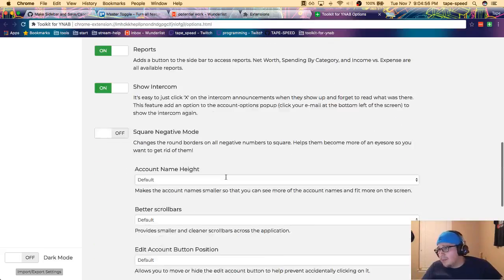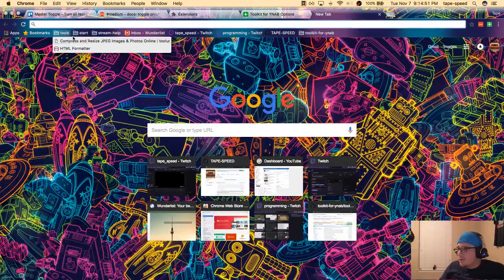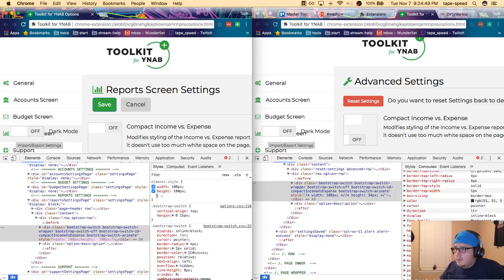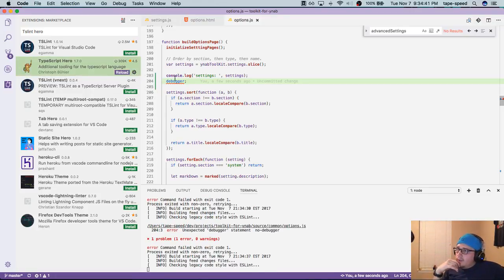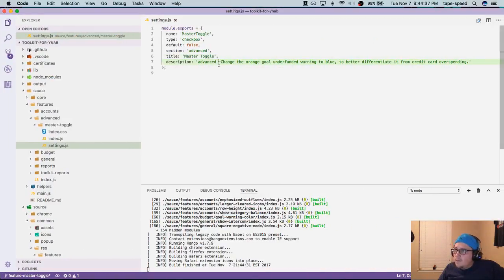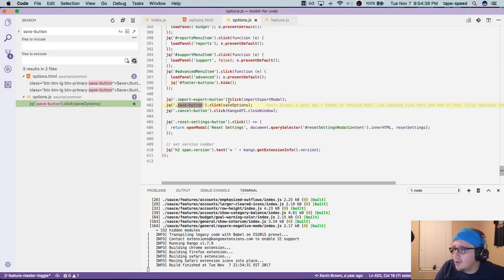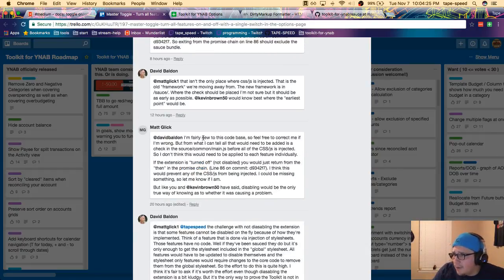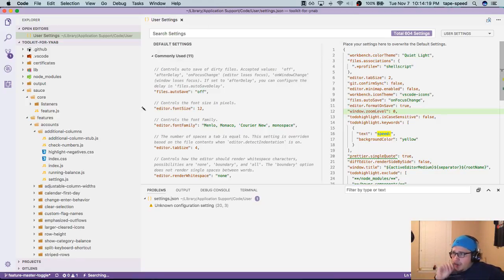Social Programming for Great Good (SPGG) - Let's Improve YNAB!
Started work on the Master Toggle of all settings.
Couldn't test the current solution b/c YNAB was down!